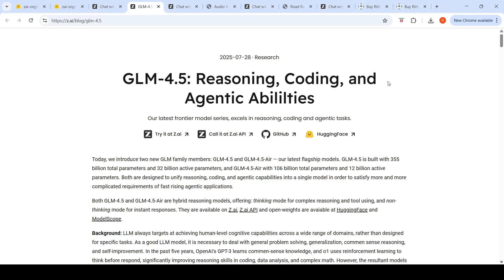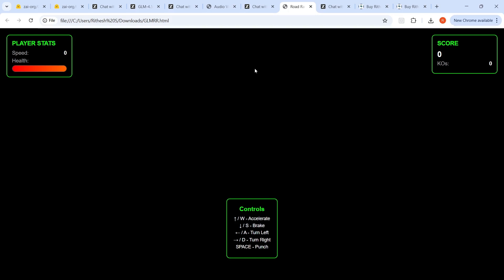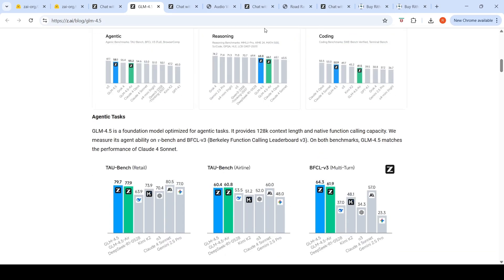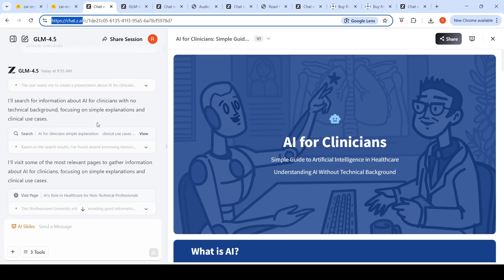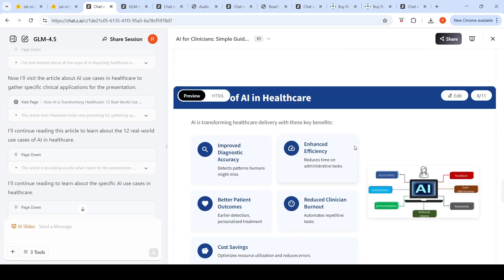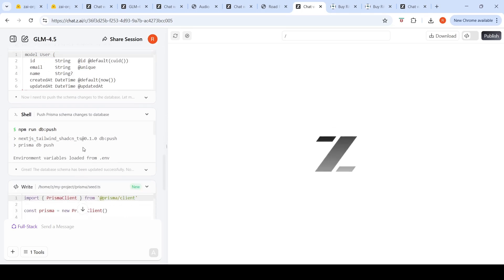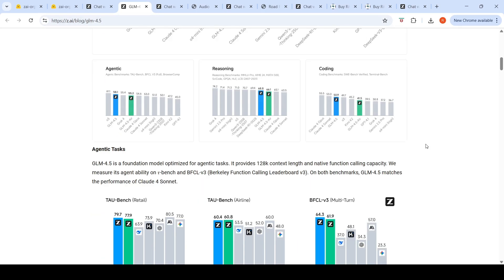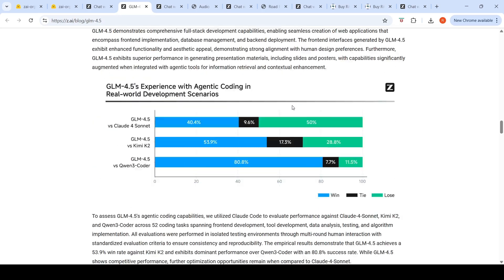GLM-4.5 Free Agentic AI Better than Kimi K2 Claude 4 Opus Initial Testing Hype vs Reality Fails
GLM-4.5 and GLM-4.5-Air — latest flagship models from z.ai ,GLM-4.5 is built with 355 billion total parameters and 32 billion active parameters, and GLM-4.5-Air with 106 billion total parameters and 12 billion active parameters. Both are designed to unify reasoning, coding, and agentic capabilities into a single model in order to satisfy more and more complicated requirements of fast rising agentic applications.

If you like to support me financially, It is totally optional and voluntary.

Both GLM-4.5 and GLM-4.5-Air are hybrid reasoning models, offering: thinking mode for complex reasoning and tool using, and non-thinking mode for instant responses. They are available on Z.ai, Z.ai API and open-weights are avaiable at HuggingFace and ModelScope.